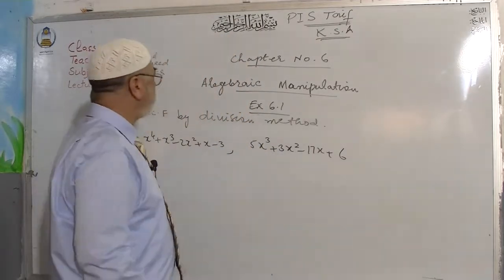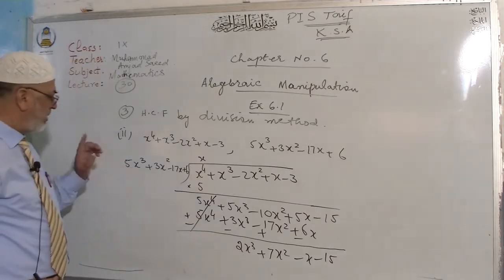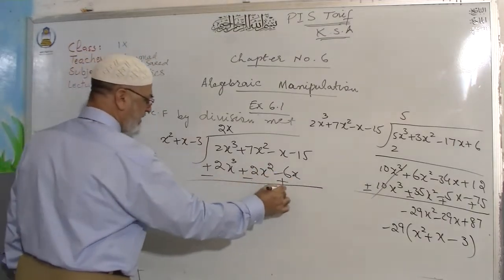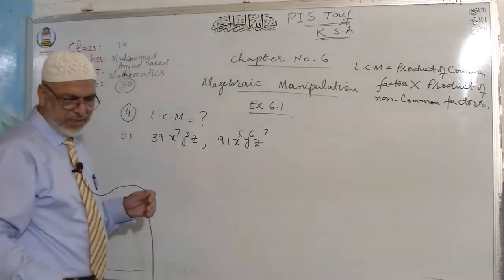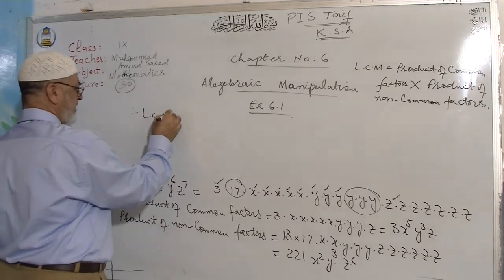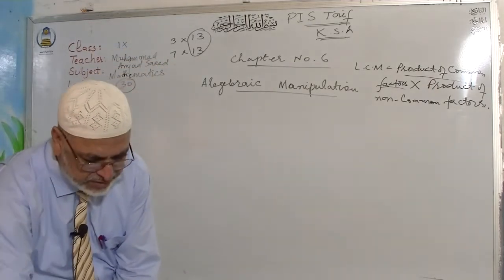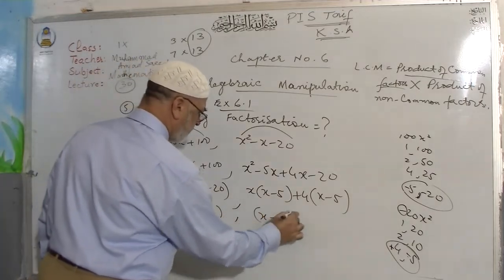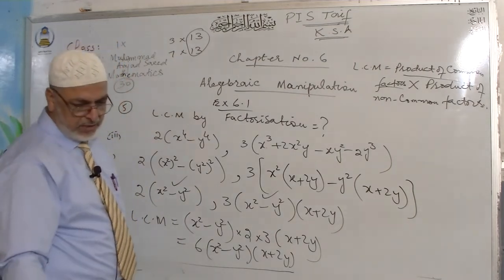Grade 9 Maths 30